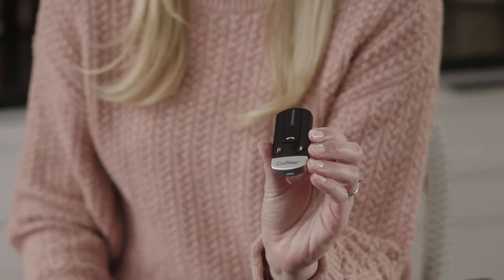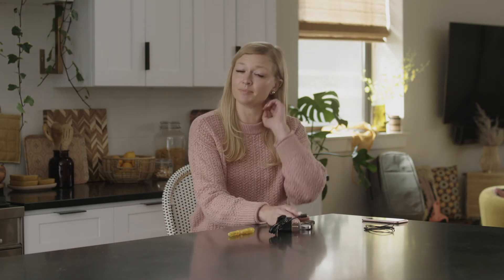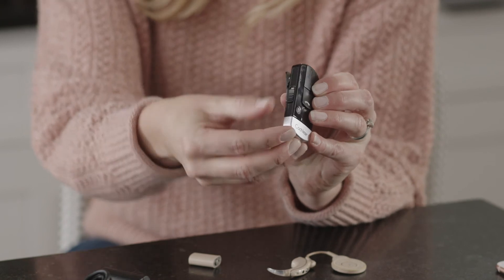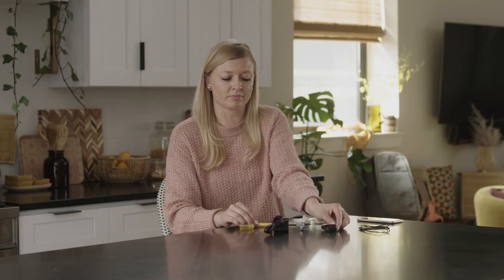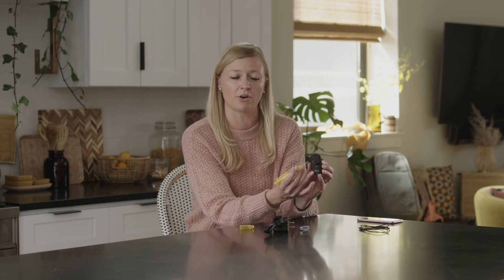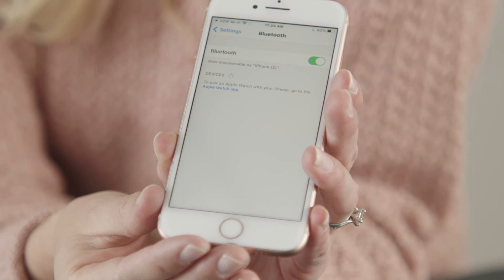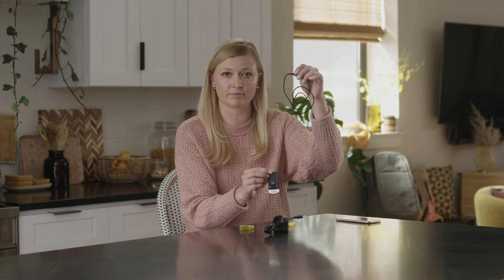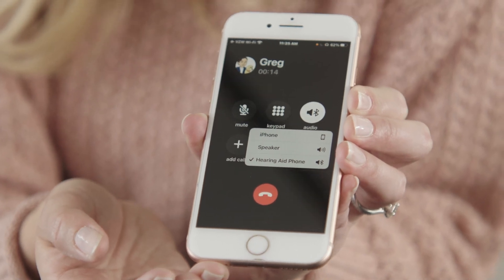Go hands-free with the Cochlear™ True Wireless™ Phone Clip and the Nucleus® 7 Sound Processor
There are times, such as driving your car, that you might want to have a hands-free option. This video will show you how to pair and use the Cochlear Phone Clip with your Nucleus® 7 Sound Processor. This is a particularly helpful option if you don’t have a compatible* smartphone device. If you are looking for additional resources to improve your confidence on the phone check out

*The Cochlear Nucleus 7 Sound Processor is compatible with Apple and Android devices, for compatibility information